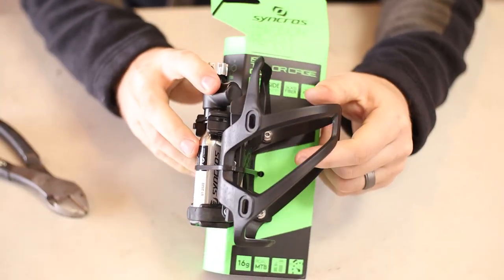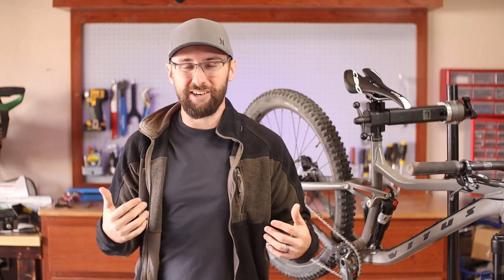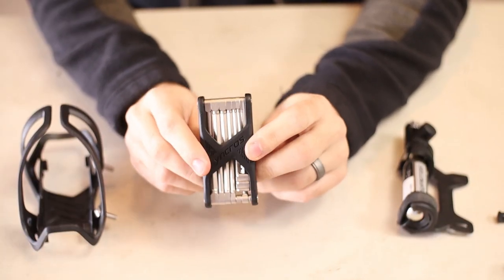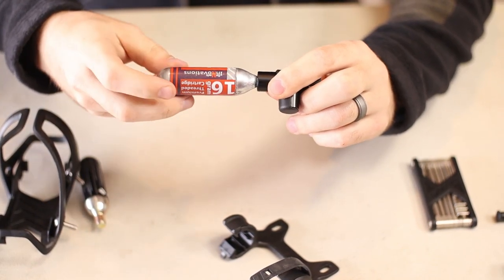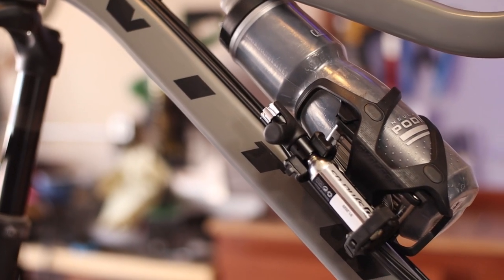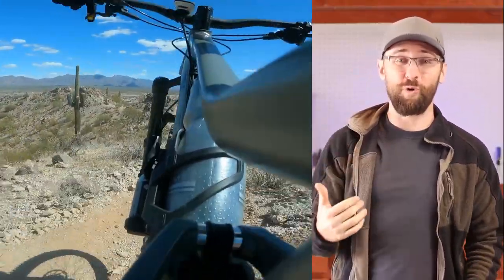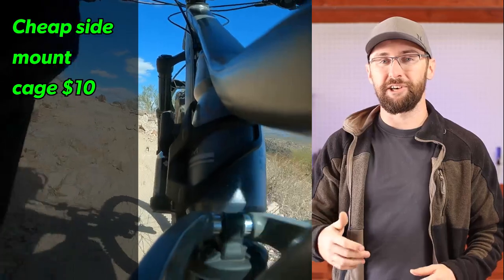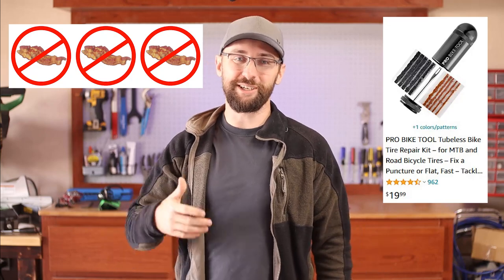MOST EXPENSIVE WATER BOTTLE CAGE?!? - Syncros IS Tailor 2.0 Multitool CO2 Cartridge Mountain Bike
My Vitus Mythique front inner triangle is very small, and I couldn't fit the standard water bottle cages. Plus I wanted a solution to running a multitool and CO2 cartridge without a saddle bag or frame strap. This cage was recommended to me, and in this video I put it through the test!

If you want to buy one yourself
Syncros IS Tailor 2.0 Cage

Takstar Microphone
Microphone Overhead Boom Arm